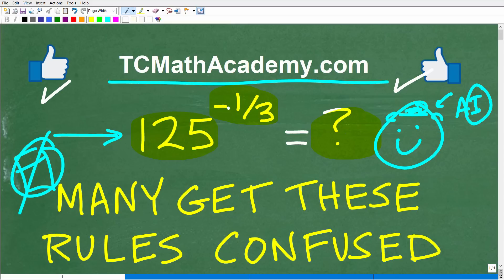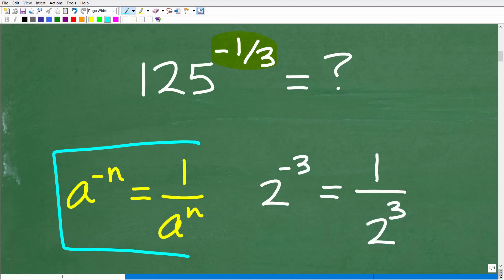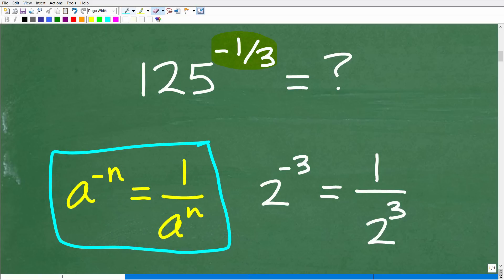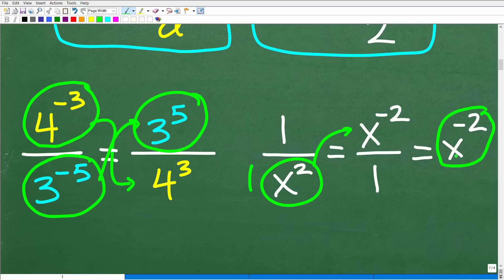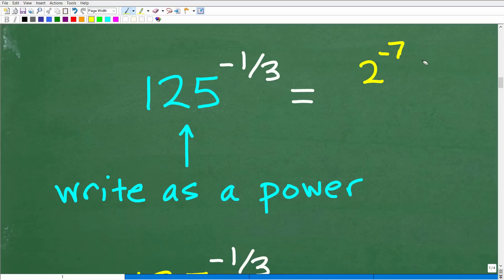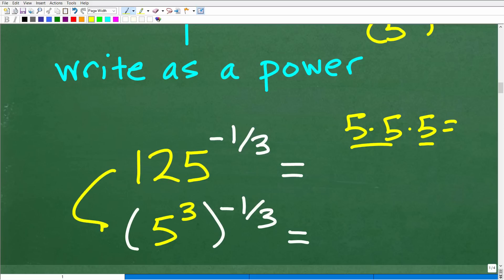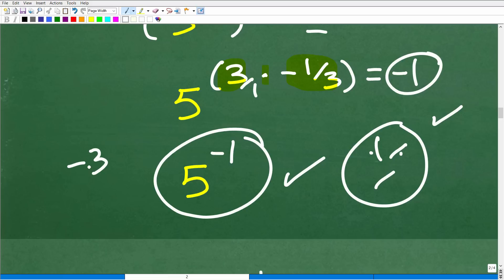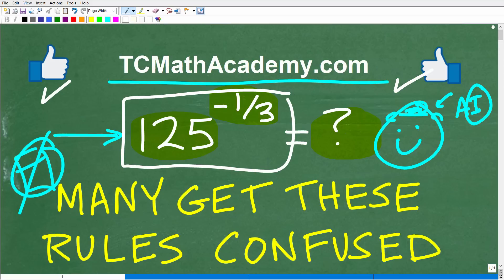125 to the negative 1/3 power = ? If you get this WRONG you don’t understand this!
Evaluate a power with negative exponent not using a calculator.